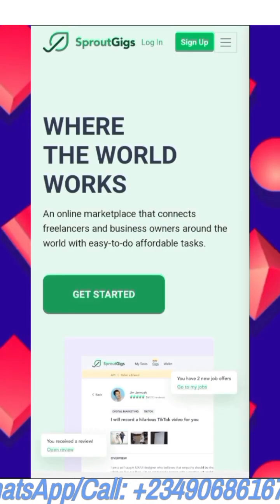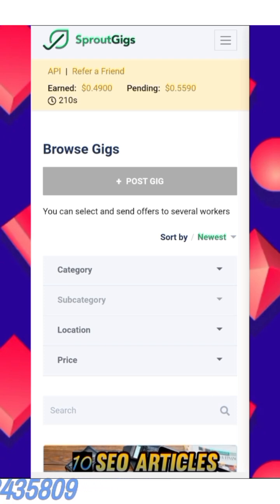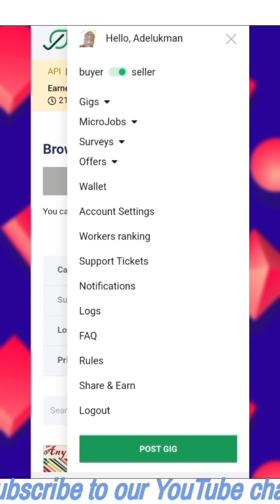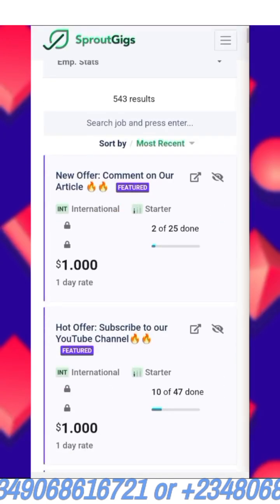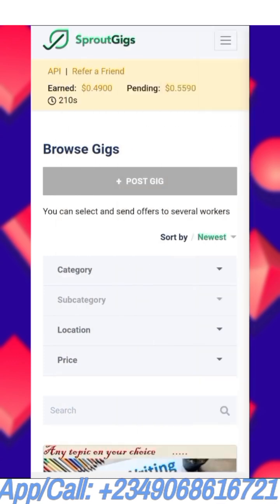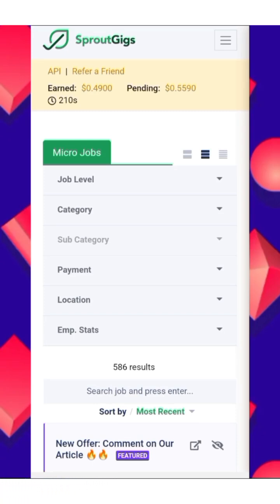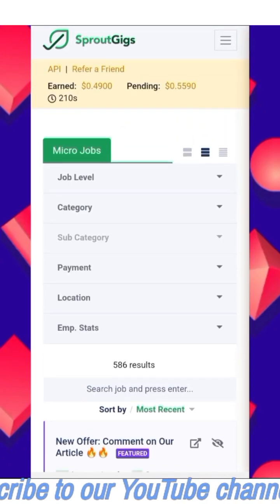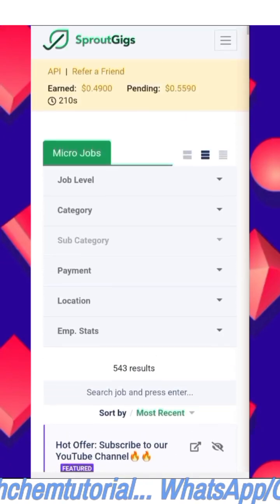HOW TO EARN MONEY ON SPROUT GIGS USING YOUR ANDROID/IPHONE WITHOUT REGISTRATION FE